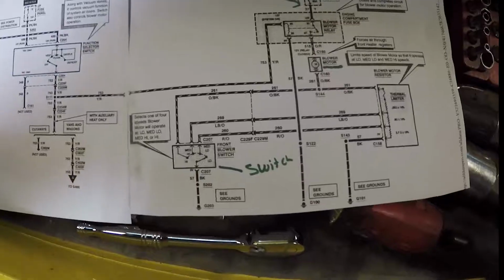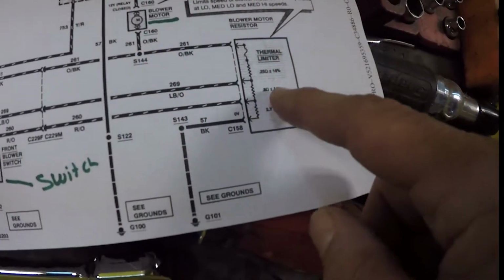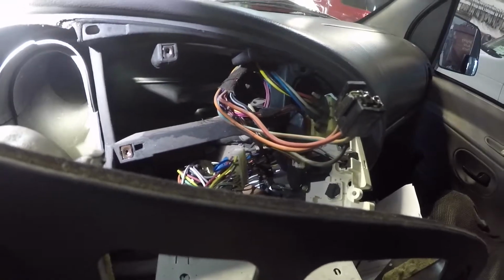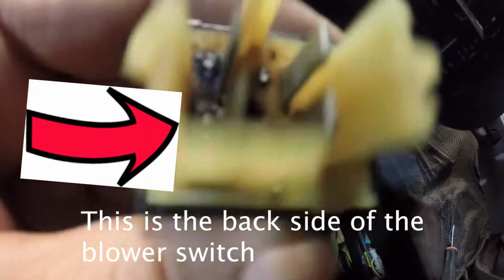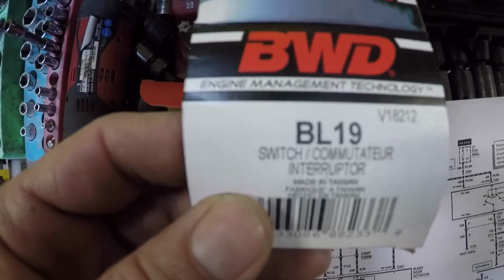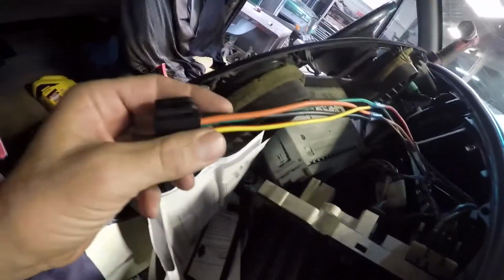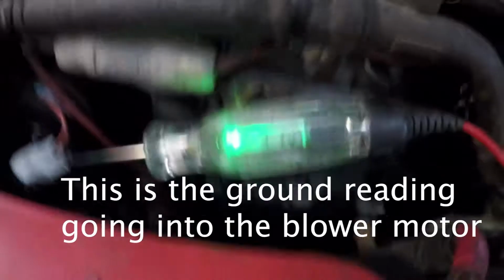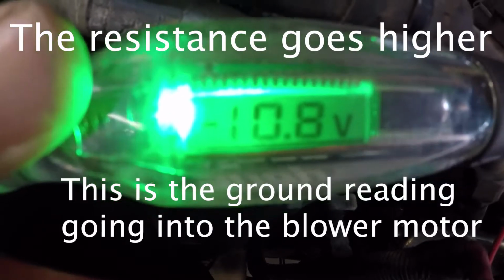How to check a blower motor on a Ford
How to check a blower motor on a Ford  ~~~ Tutorial, blower motor, blower switch. In this video i will show you how to diagnose your blower motor, resistor and blower switch, its a simple repair that can be done in about 30 minutes.

Hot deals on tools and free help forum for your DIY projects

Wrench Set, 22 Piece, Combo Set SAE and Metric By SYM Tools